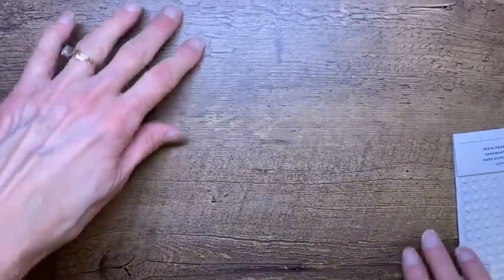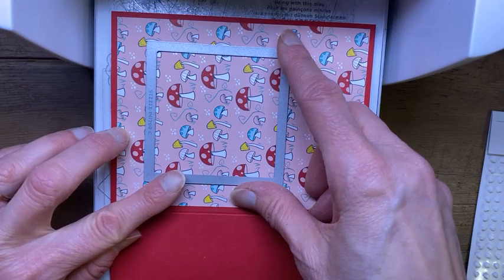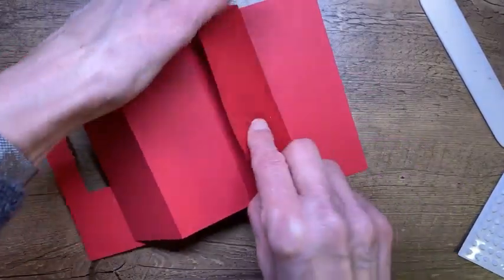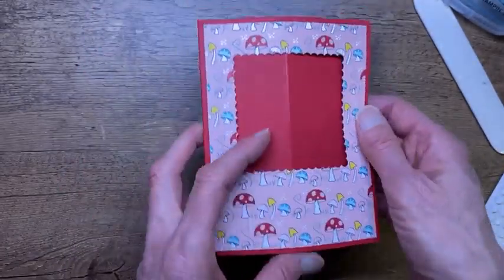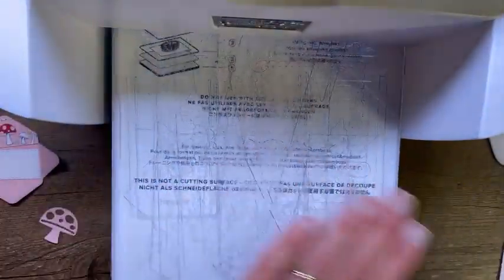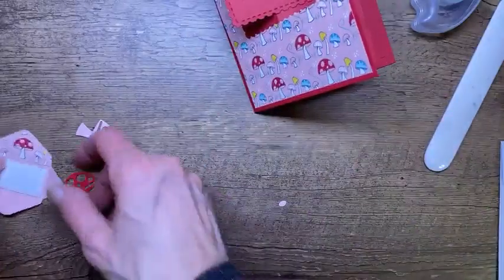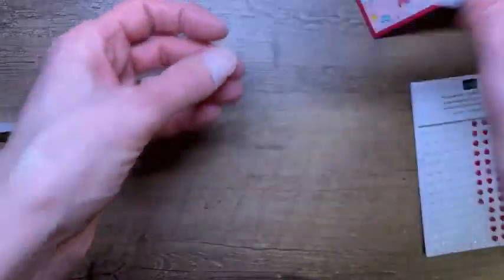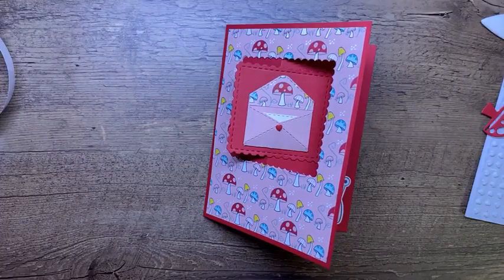Tuesday Tutorial: Snailed It Swing Fold Card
Together I will walk you through how to make a swing fold card - mistakes and all - lol!

If you would like free project sheets in your email box once a week, you can sign up